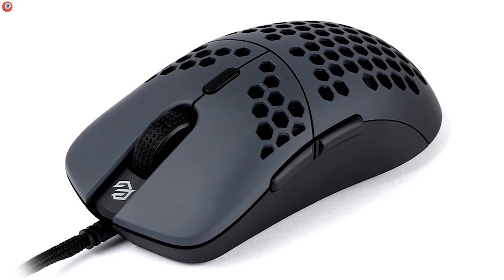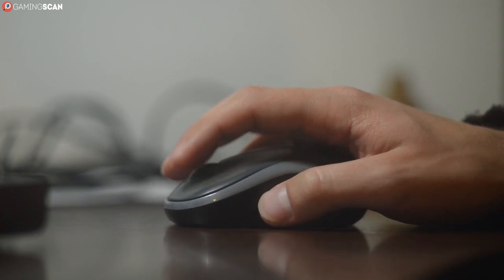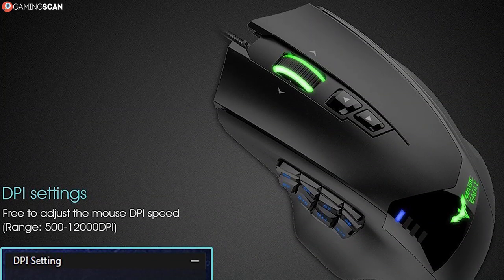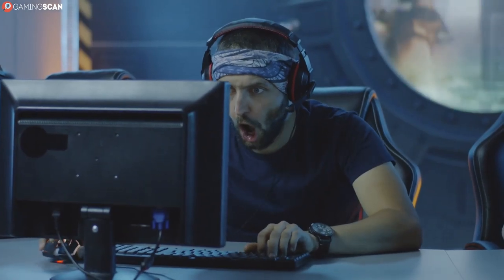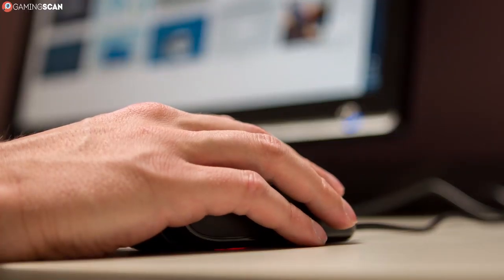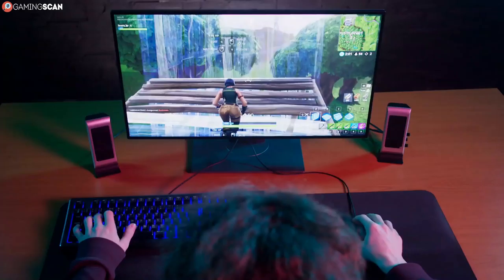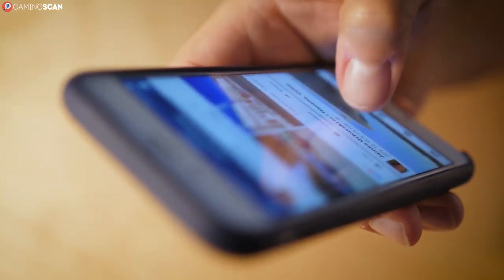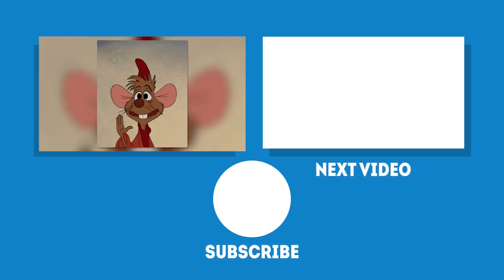What DPI Should I Use For Gaming? [Simple Guide]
Every mouse has a DPI value and many mice allow you to switch between many DPI settings. But what DPI setting is the best one to use for gaming? What DPI setting do most professional eSports players use and why?

In this video, we'll take a look at mouse DPI settings and what you should be using for your game.

Keep watching!

Timestamps:
0:00 Intro
0:57 What is DPI?
2:58 What DPI Rating Do You Need?
6:25 Conclusion